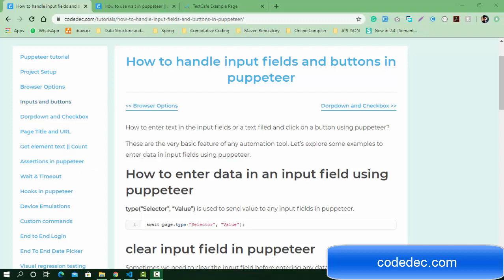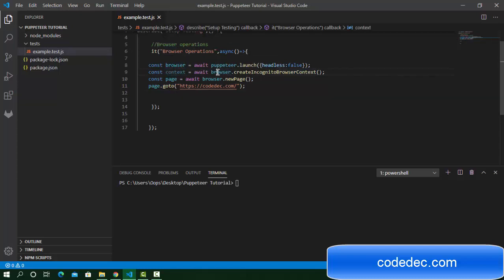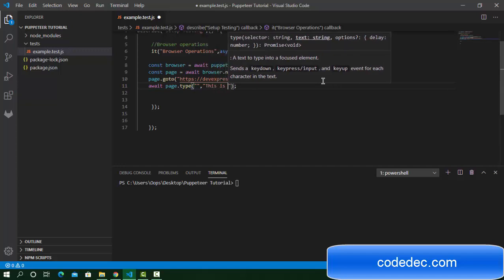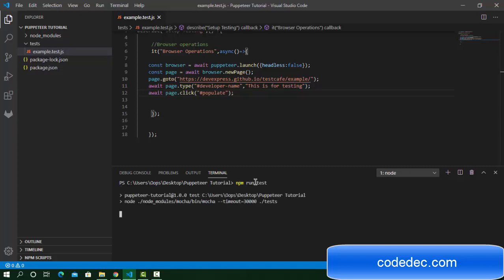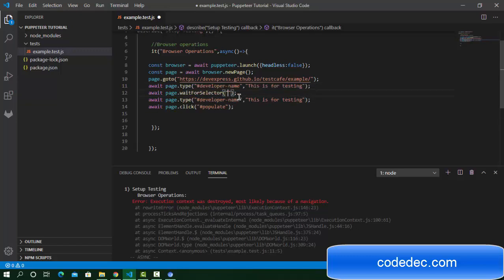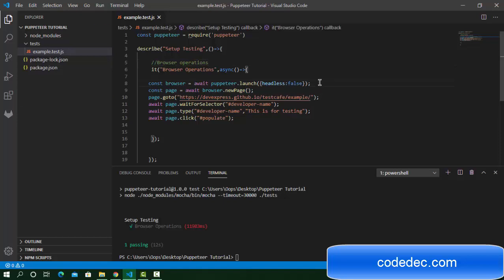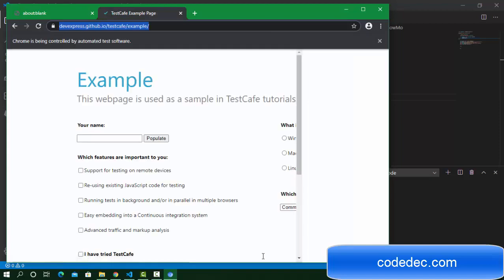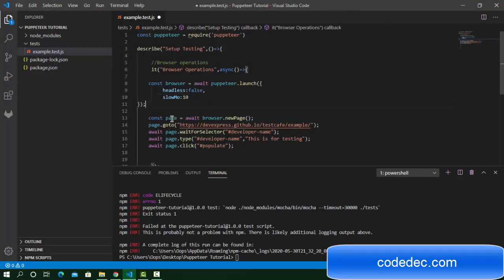Puppeteer tutorial 5 How to handle Input fields and button in puppeteer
How to handle Input and buttons in puppeteer. How to type a value in the input fields and click on a button using puppeteer.